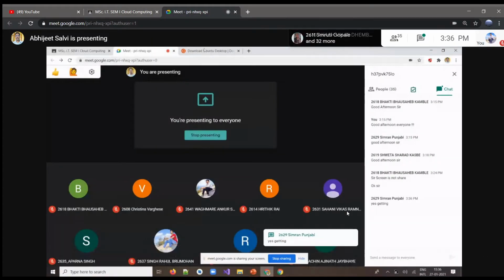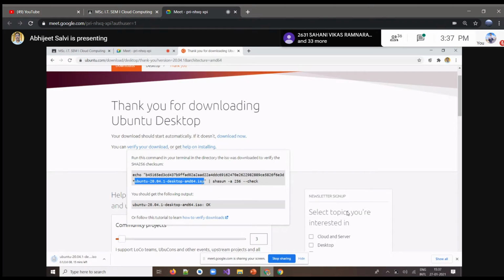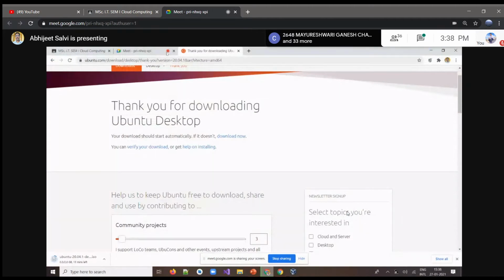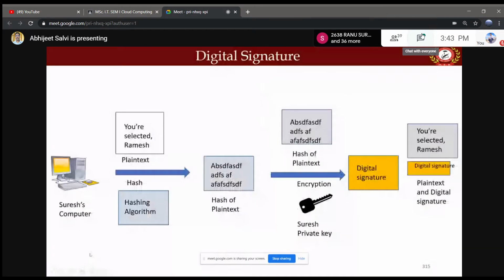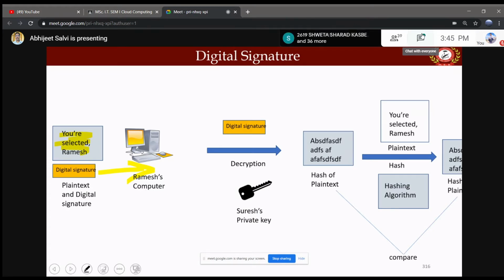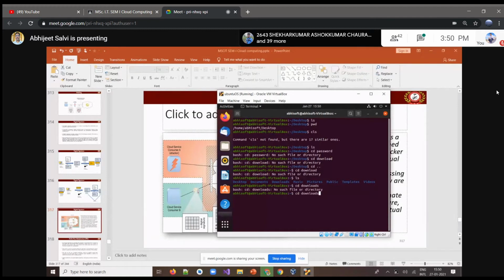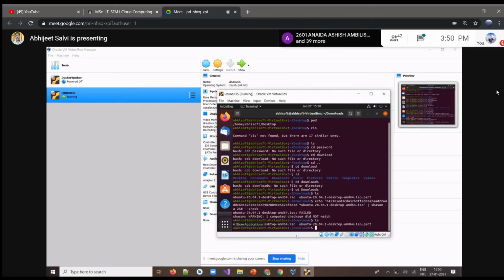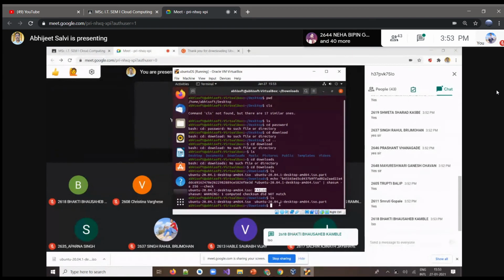Digital signature and ubantu setup